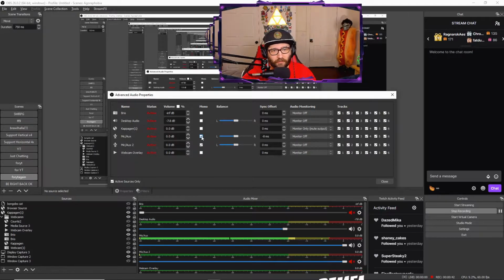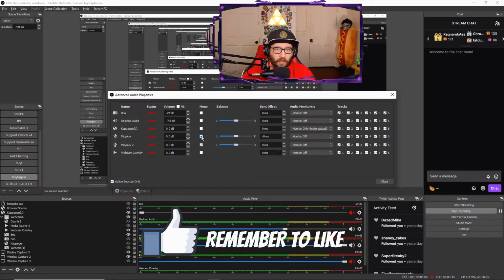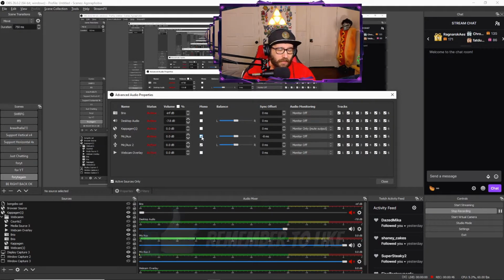How to Fix Microphone Recording Only Left Side in OBS Studio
How to Fix Microphone Recording Only Left Side in OBS Studio, Streamlabs OBS, or OBS Live. This tutorial will fix your Microphone only on one side in only 60 seconds, or your audio only working on one side. This video is super easy and some people think that their microphone is actually broken, when actually all you have to do to fix your microphone recording only on the left side is click MONO on in Advanced Audio Properties.

After this video you won't need to ask "why is my microphone only recording on one side" or "how to fix microphone only on left side" hopefully!

This fix works with OBS Studio, Streamlabs OBS, and OBS Live.

I stream 4-5 days a week 8:00 PM EST- 11:30 PM EST all but Mon/Wed/Sunday. This content as well as other stream tips, and video game content happens here!

🔉 If you're looking to add some sound effects relatively easy to your stream, you can follow my tutorial and be set up in 5-10 minutes!

🎁Interested in seeing who is hosting you at any time on Twitch? Go here to see my Video on it

❤️ If you are interested in joining my Discord that has some downloadable streaming assets, helpful and incredibly kind people, go

Music used in the video is:
Orbit - Corbyn
Pelican Beach